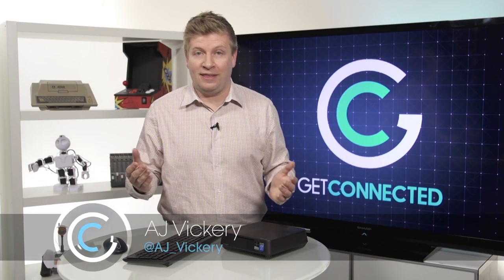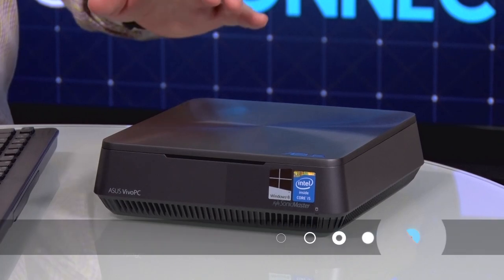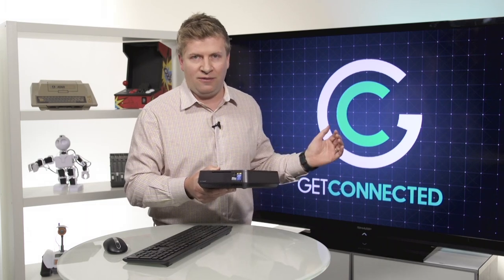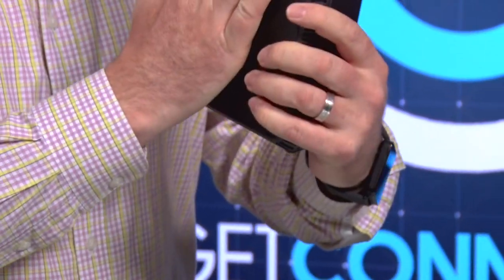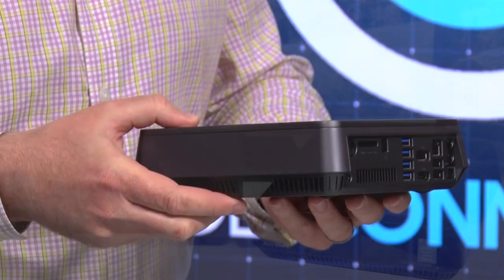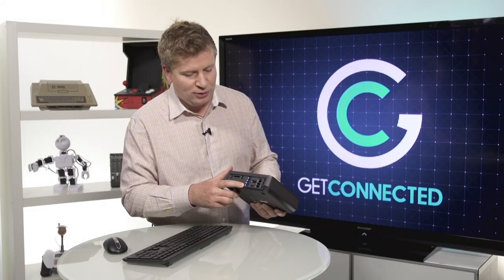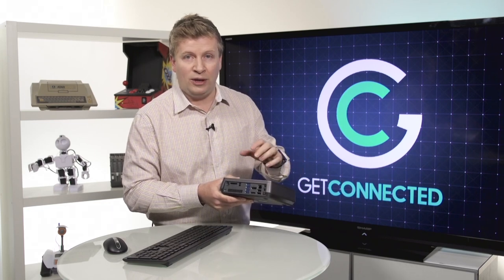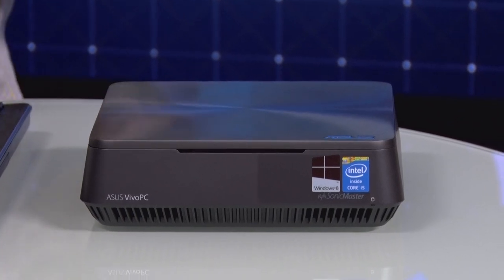Hook Up Your Compact PC To Your TV | GetConnectedTV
Today when we think about buying a new computer we usually think about laptops but nowadays a new trend is emerging with compact computers. It allows you to connect your PC to a TV screen at home and get an even better user experience. Asus VivoPC is one of those surprising devices but don't judge its small size because it doesn't fall short when it comes to power! It's awesome for your office too since you can hang it on the back of your screen and save space.